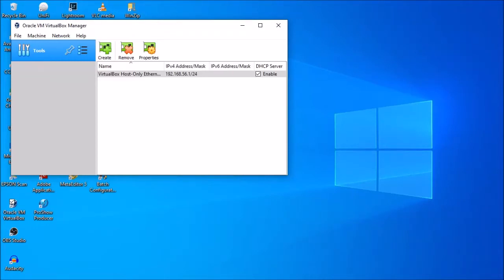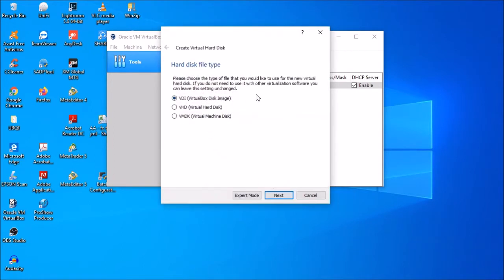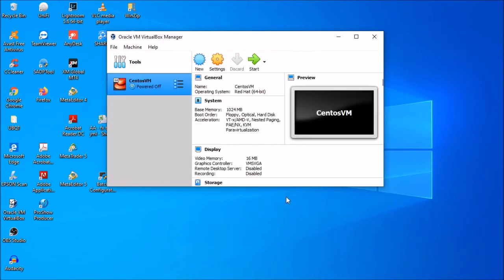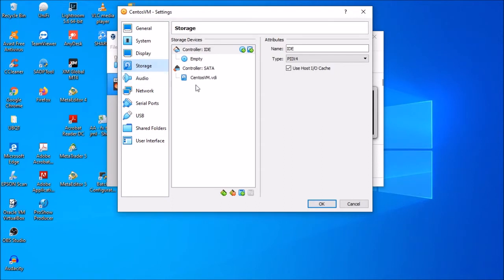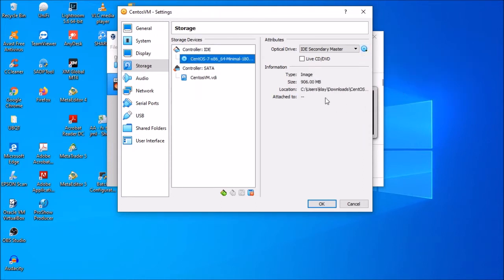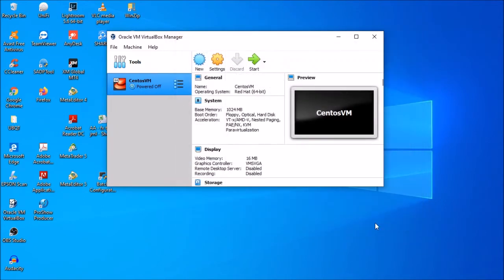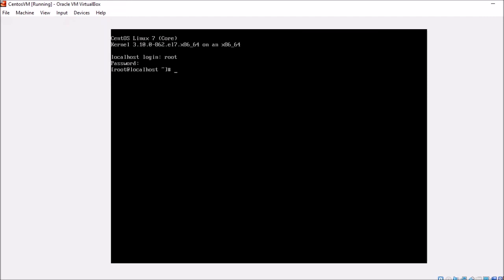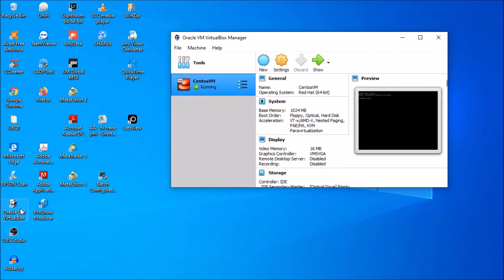Install Linux CentOS and bridge to LAN on Oracle Virtualbox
Create virtual machine and install linux centOS7 minimal on Oracle virtualbox 6.1